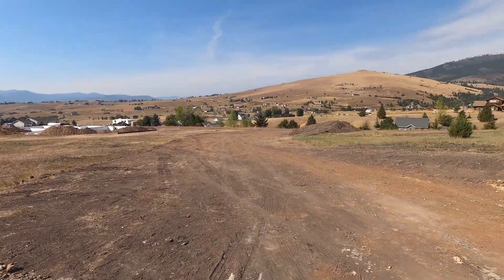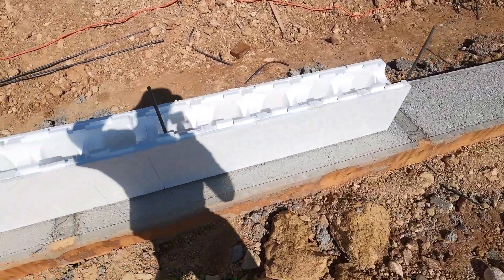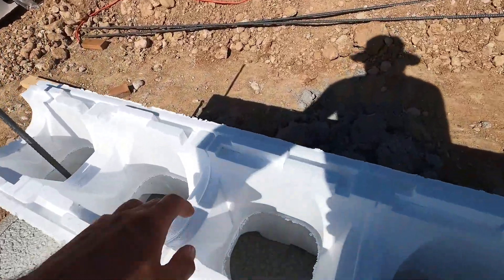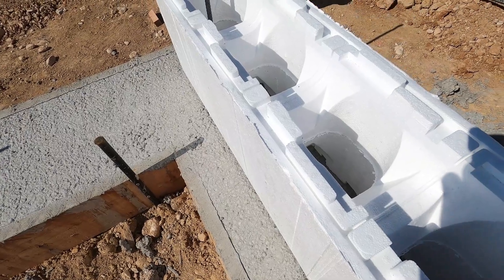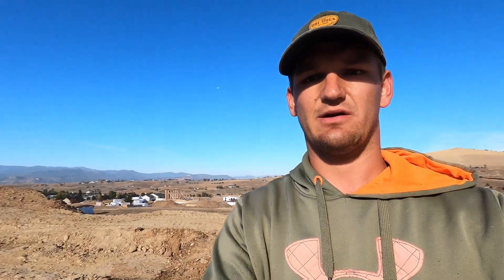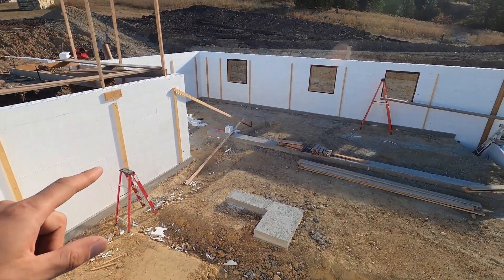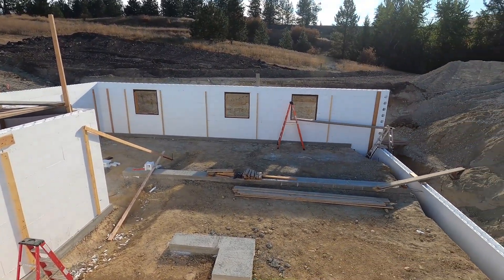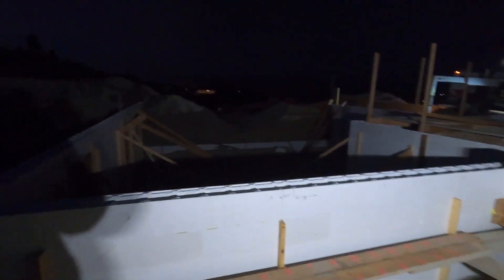DIY ICF Block Foundation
Moving on to the next step in our DIY custom home build in Montana. We received our deliver of our Insulated Concrete Forms (ICF) Blocks. Follow along as I build up and pour our own foundation walls!